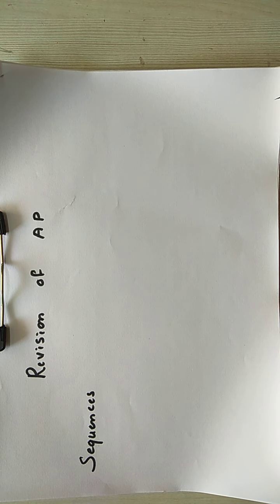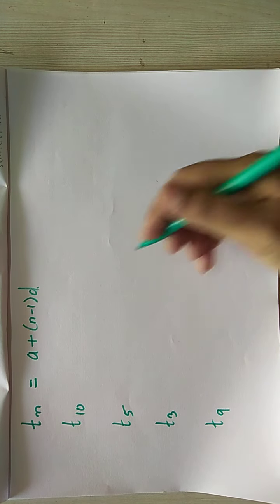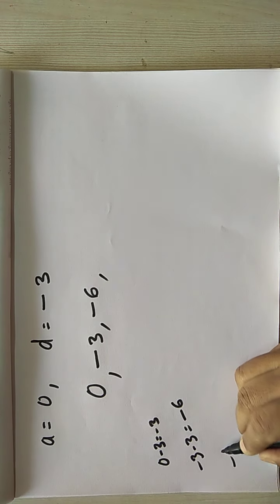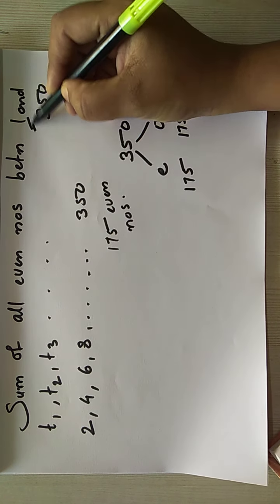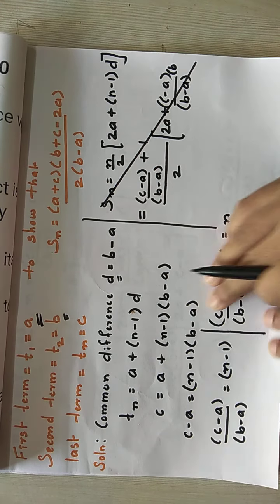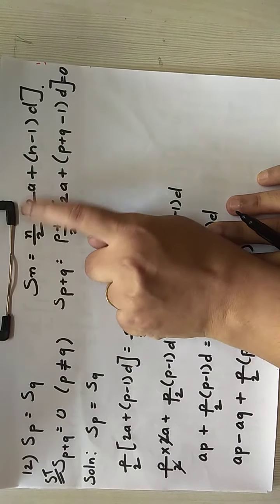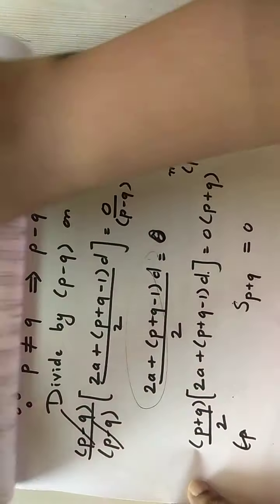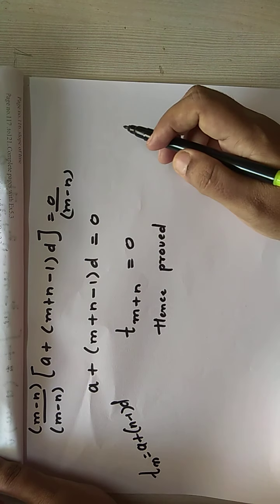A P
Revision